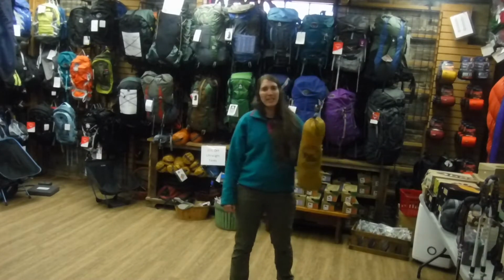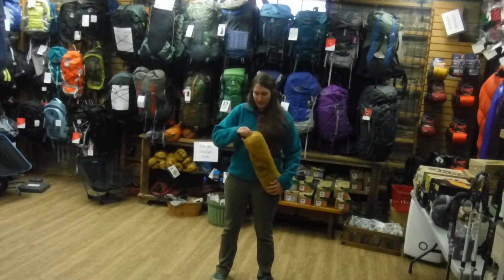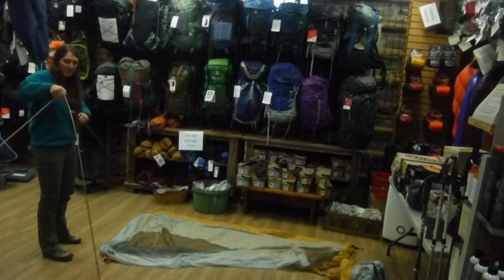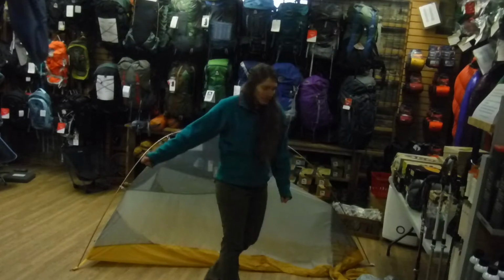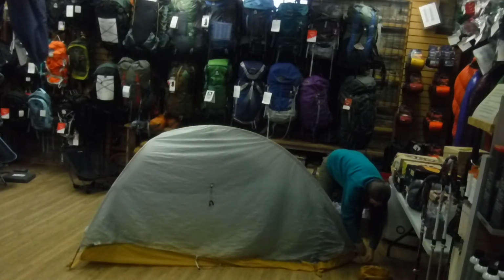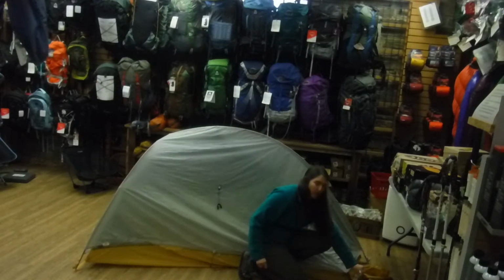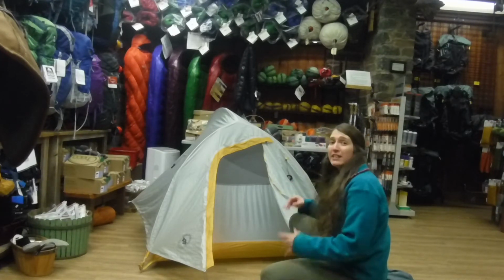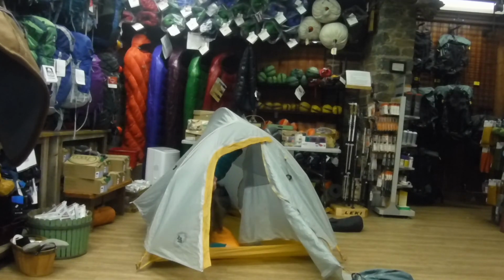Big Agnes Fly Creek UL2 Demo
This video demonstrates how to pitch the Big Agnes Fly Creek UL 2. This hugely popular tent is a favorite among thru hikers and this video delves into some of the secrets of why! Watch to learn more about the Fly Creek UL 2 and pick up a few tips and tricks.